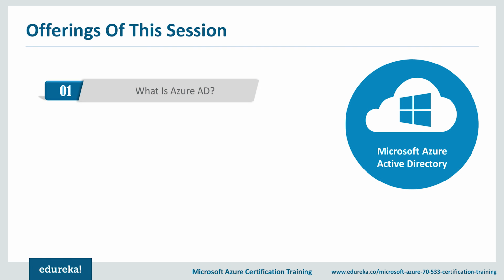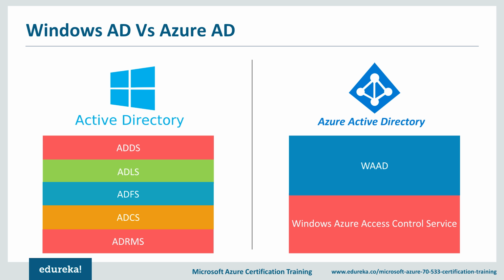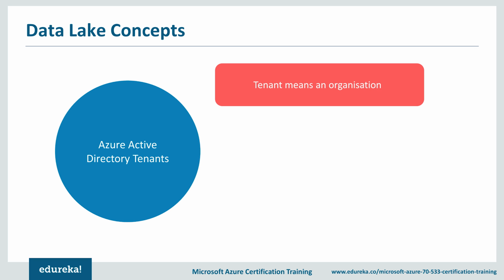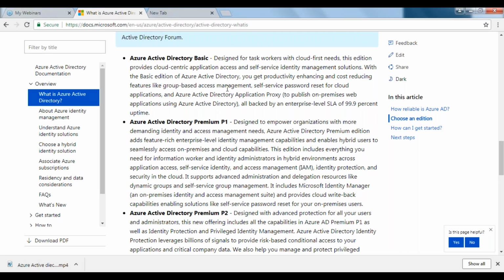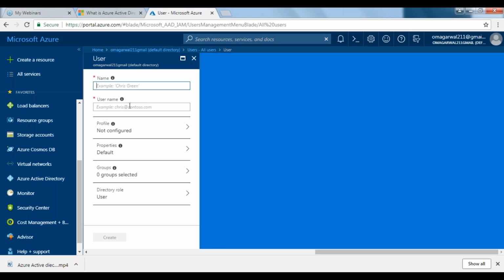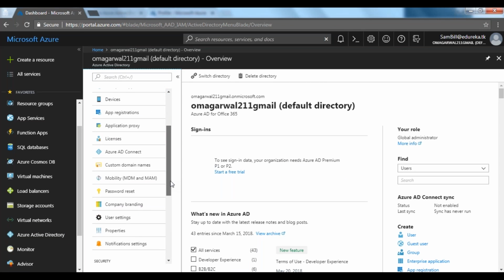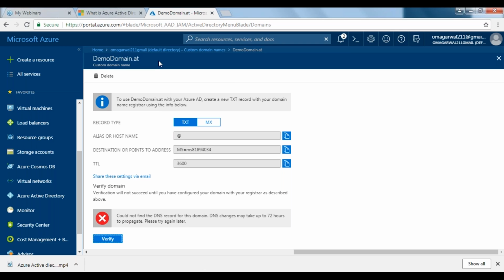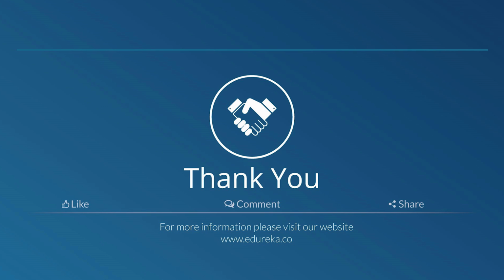Azure Active Directory | Microsoft Azure Tutorial for Beginners | Azure 70-533 Training | Edureka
This Edureka "Azure Active Directory” video will give you a thorough and insightful overview of Microsoft Azure Active Directory and help you understand other related terms like Tenants, Domain services etc. Following are the offerings of this video:

1.    What is Azure Active Directory?
2.    Azure AD vs Windows AD
3.    Azure AD Audience
4.    Azure AD Editions
5.    Azure AD Tenants
6.    Demo-Creating and using Active Directory

There will be 36 hours of instructor-led interactive online classes, 40 hours of assignments and 20 hours of project. At the end of the training you will be working on a real time project for which we will provide you a Grade and a Verifiable Certificate!

Edureka's Implementing Microsoft Azure Infrastructure Solutions training is intended for IT professionals who are familiar with managing on-premises IT deployments, which includes Active Directory Domain Services, Virtualization technologies, and Web/Mobile Applications. Also, this course facilitates the audience who typically work for organizations, which are planning to migrate their infrastructure services onto Azure platform.

This Microsoft Cloud training will prepare you for the 70-533: Implementing Microsoft Azure Infrastructure Solutions certification exam. You can check the examination details and certification cost at Microsoft Azure 70-533 Exam

Why learn Azure?
Edureka's Azure 70-533 training provides you a beginner to advanced insight into different services of Microsoft Azure such as Storage, Virtual Machines, Websites, Cloud Services, Azure Active Directory, Virtual Networks, Backup & Site Recovery through a Hands-On. You will be able to Deploy, Configure, Monitor, and Diagnose Cloud Services, Create and manage Azure AD tenants and Configure Application Integration with Azure AD.

What are the objectives of this Azure certification

·         Describe Azure architecture components, including infrastructure, tools, and portals

·         Implement and manage virtual networking within Azure and connect to on-premises environments

·         Plan and create Azure virtual machines

·         Configure, manage, and monitor Azure virtual machines to optimize availability and reliability

·         Deploy and configure web apps

·         Implement, manage, backup, and monitor storage solutions

·         Plan and implement data services based on SQL Database to support applications

·         Deploy, configure, monitor, and diagnose Cloud services

·         Create and manage Azure AD tenants, and configure application integration with Azure AD

·         Integrate on-premises Windows AD with Azure AD

·         Automate operations in Azure management by using automation

Who should go for this Azure Certification?

Edureka's Microsoft Azure training is designed for the IT professionals who want to pursue a career in Cloud Computing and become Microsoft Azure Infrastructure Solutions Expert. This Azure course is the best fit for:

Professionals preparing for Microsoft Azure Exam 70-533
IT Professionals looking for hands-on training on Azure technologies
New entrepreneurs/companies who wish to build their IT infrastructure in the cloud at a fraction of the cost of traditional methods
Operations team willing to learn more about implementing cloud solutions
Solutions Architects